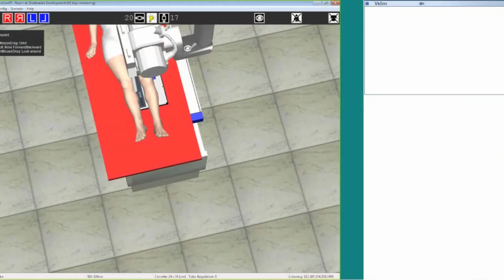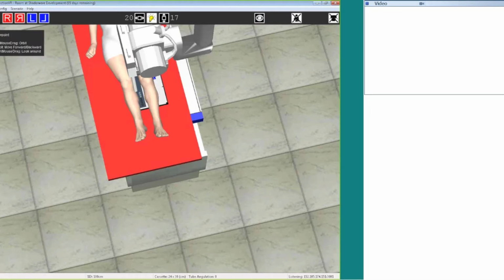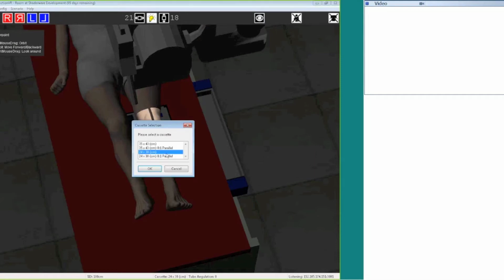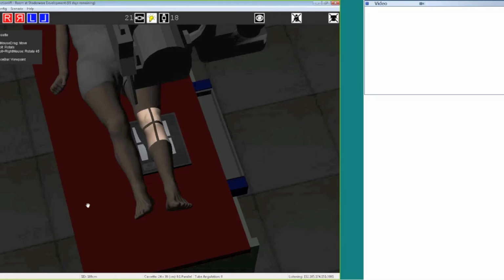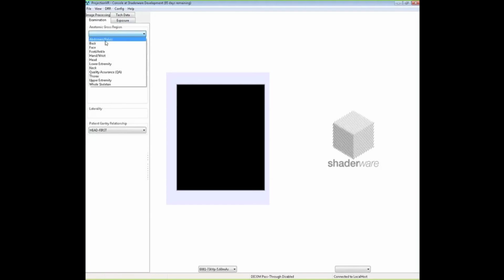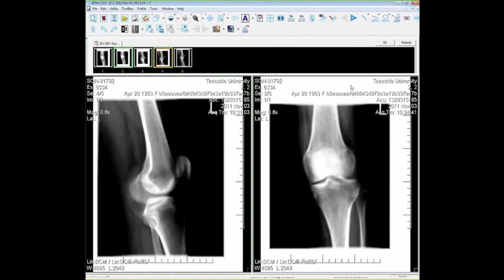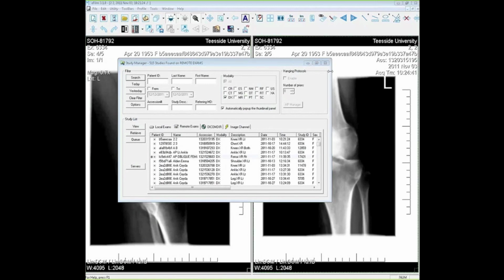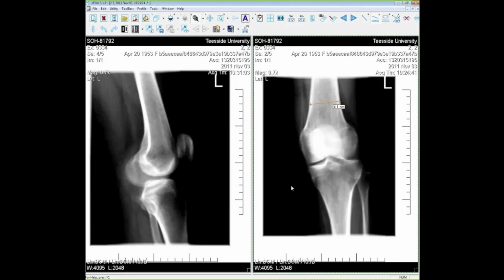ProjectionVR upgrade from v 3.3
Benefits of upgrading from ProjectionVR 3.3 to version 4.X